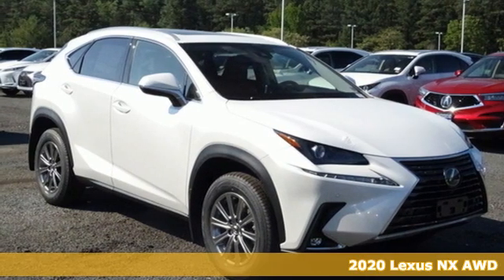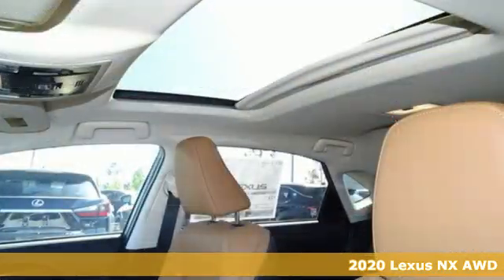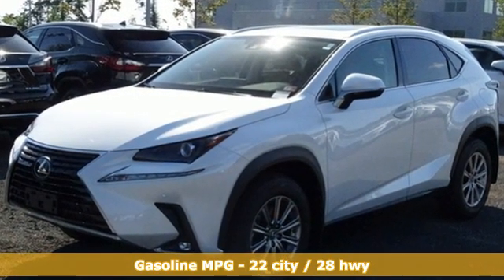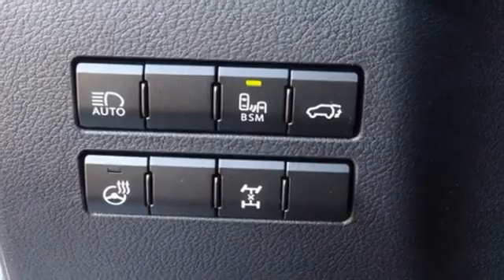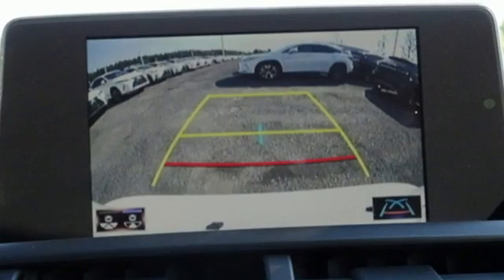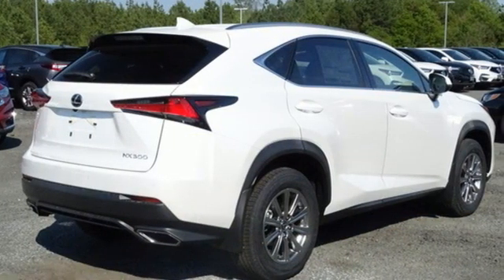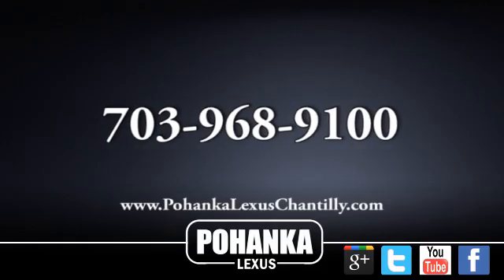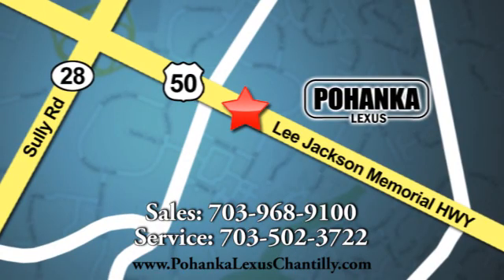New 2020 Lexus NX Chantilly Dale City VA DC, MD NXL5017104 - SOLD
Year: 2020
Make: Lexus
Model: NX
Trim: NX 300 AWD
Engine: 122 L 4 Cyl. Cyl.
Color: EMINENT WHITE
Interior: CARAMEL
Stock #: NXL5017104
VIN: JTJDARDZ7L5017104

Address:
13909 Lee Jackson Memorial Hwy